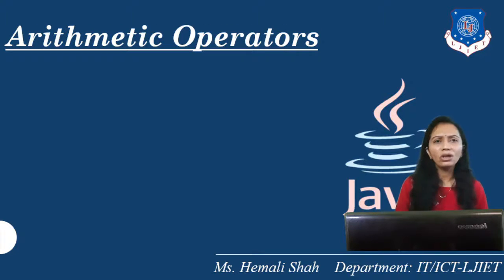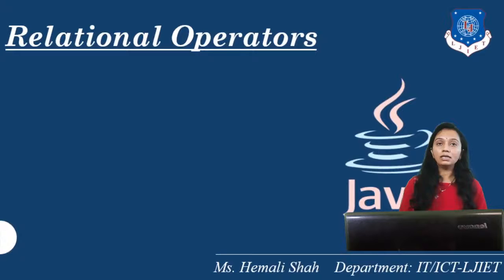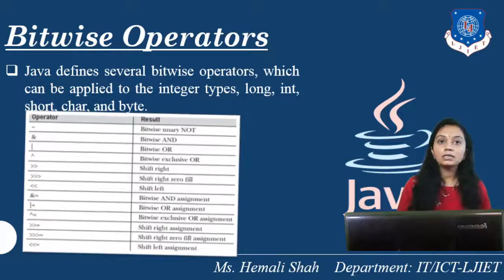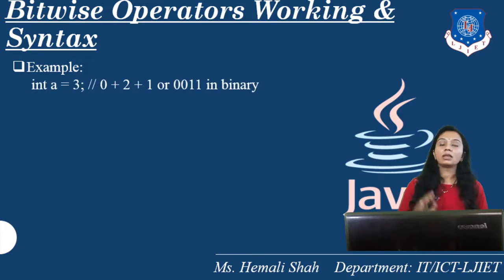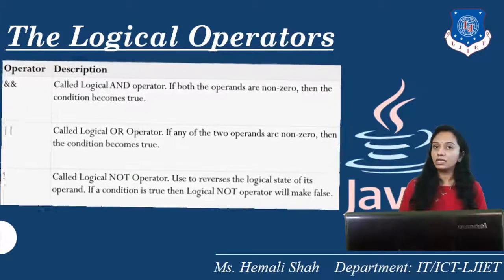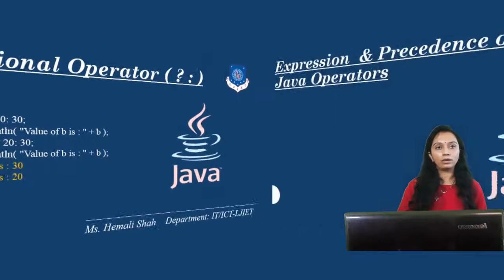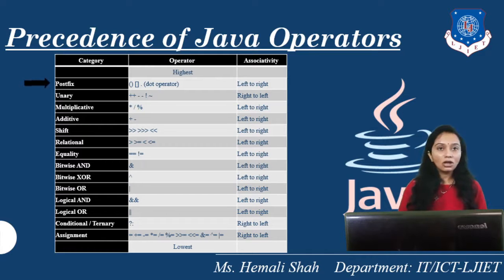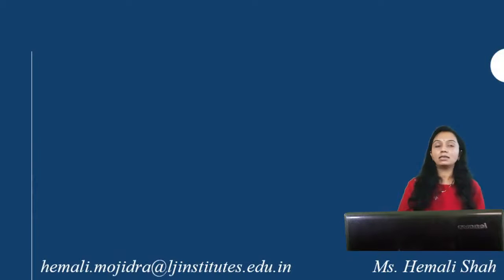Lec-09_Java Operators | Object Orient Programming Using Java | IT_ICT Engineering